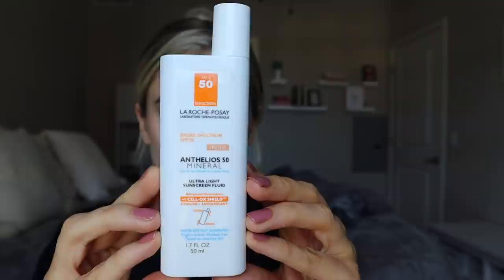La Roche Posay Anthelios Mineral Tinted Sunscreen For Face SPF 50 Review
PRODUCTS MENTIONED:
La Roche Posay Anthelios Mineral Tinted Sunscreen For Face SPF 50

TIME STAMPS:
00:00 Intro
0:52 Product Overview
4:03 Ingredient Overview
7:08 Formulation
7:49 Application
10:49 Foundation Application over Sunscreen
11:54 Color / Tint
15:04 Final Review

PRODUCT INFO:
ULTRA LIGHT SUNSCREEN FLUID: This lightweight 100% mineral tinted face sunscreen with titanium dioxide was developed for sensitive skin. The universal tint leaves a matte finish and creates a healthy glow on all skin tones. It is formulated with Cell-Ox Shield® technology: broad spectrum UVA/UVB protection with antioxidants.

Benefits
100% mineral tinted sunscreen for face provides broad spectrum SPF 50 protection
Non-greasy, fast absorbing texture with a matte finish
Lightly tinted sunscreen with iron oxides to provide a healthy glow that is suitable for all skin tones
A powerful antioxidant complex to help protect skin from free radicals caused by UV rays
Formulated and rigorously tested for skin tolerance, even on sensitive skin

Ingredients
Cell-Ox Shield® technology:
 • 100% Mineral UV Filter: Titanium Dioxide to deliver broad-spectrum protection.
 • Powerful Antioxidant Protection: With Senna Alata, a tropical leaf extract known to defend skin cells against damaging free radicals caused by the sun that can accelerate skin aging.